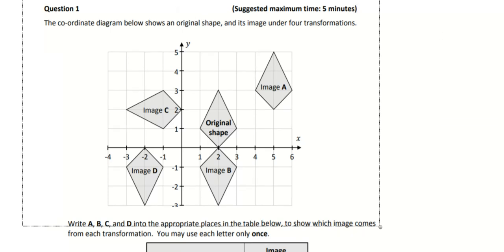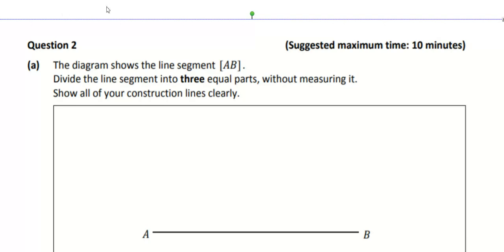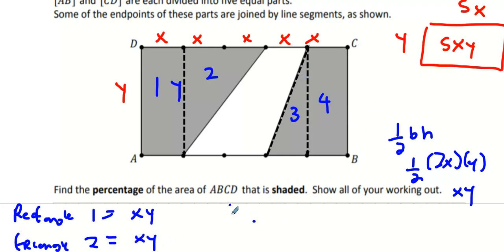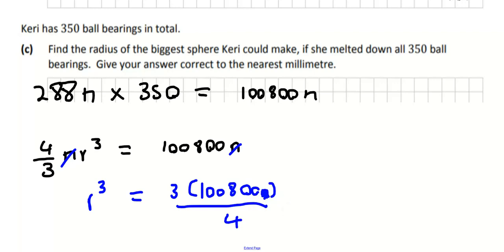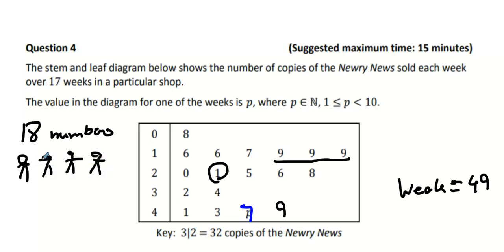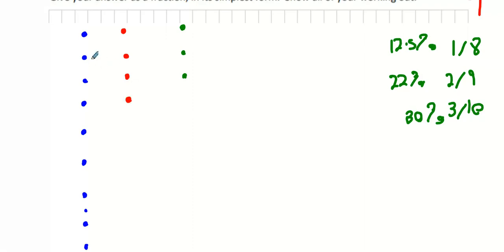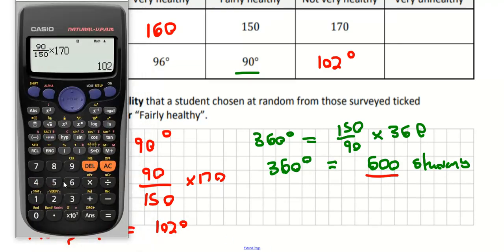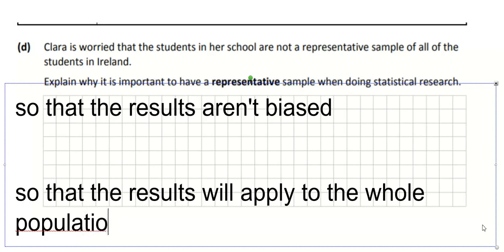JC 2017 paper 2 q1q2q3q4q5q6